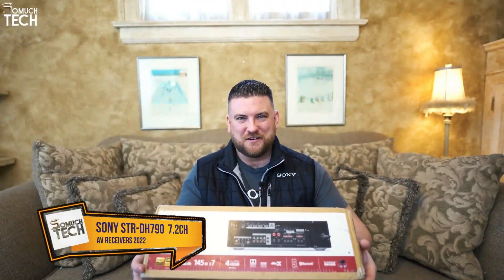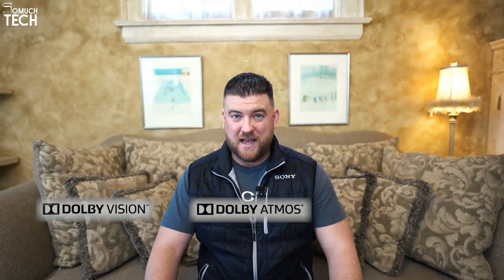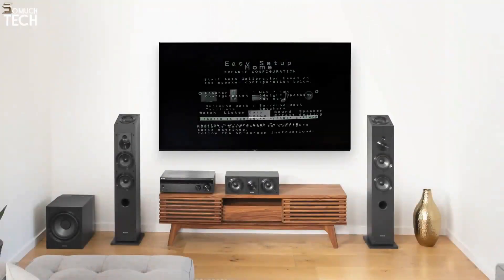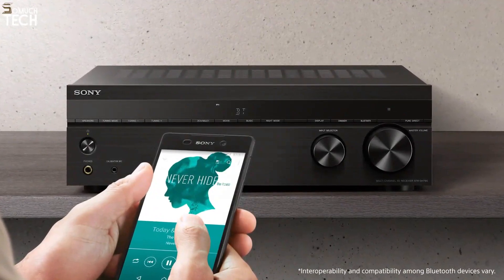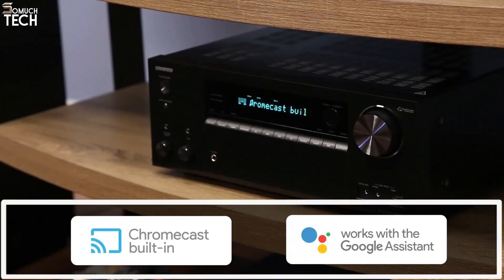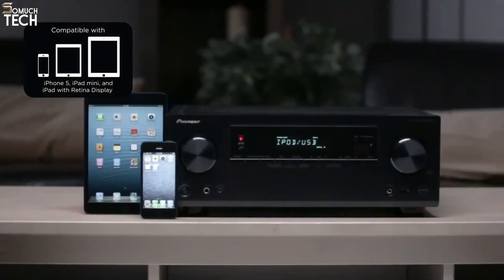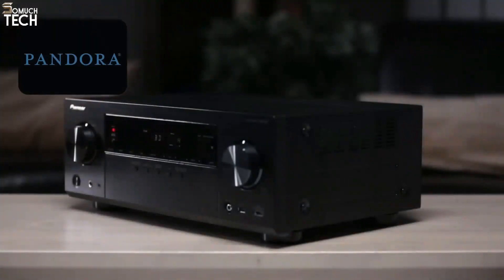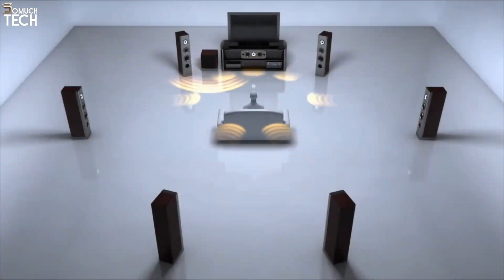BEST AV RECEIVER TO BUY IN 2025 | TOP 5 AV RECEIVERS 2025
Links to the AV Receivers we mentioned in the video:

1- Sony STR-DH790 7.2ch Home Theater AV Receiver
Amazon US

2- Pioneer VSX-823 AV Receiver
Amazon US

3- Onkyo TX-NR686 AV Receiver
Amazon US

4- Marantz NR1711 Slim 7.2Ch 8K Ultra HD AV Receiver
Amazon US

5- Denon AVR-S960H
Amazon US

Best Deals on AV Receivers

Computer Build:
AMD Ryzen 3 1200:
MSI Gaming AMD Ryzen B350 DDR4:
DeepCool TX Mid Tower Tesseract:
Kingston Technology HyperX Fury 16GB:
XFX Radeon RX 560 1295MHz,4gb GDDR5:
WD Blue 250GB Internal SSD:
WD Black 1TB Performance Mobile Hard Disk Drive:
Corsair CX Series 550 Watt 80 Plus Bronze:
32" TV HDTV LED 720p Element: